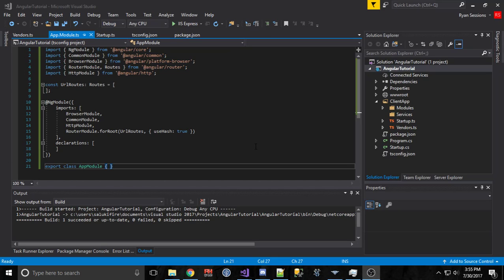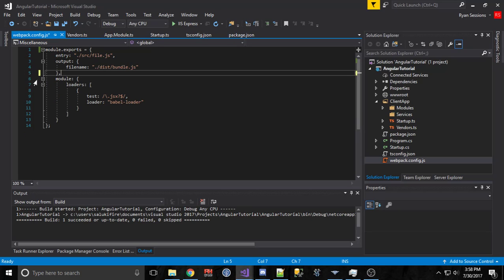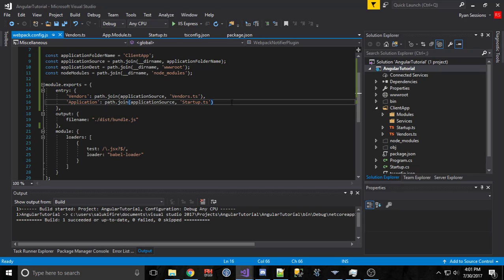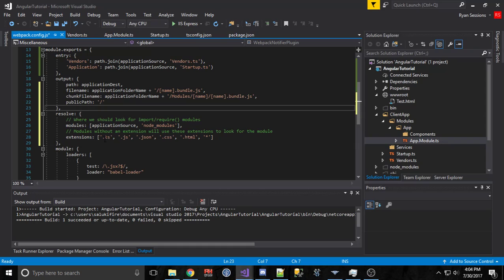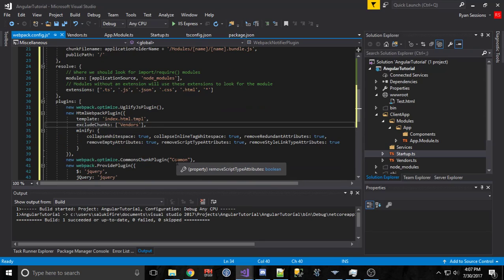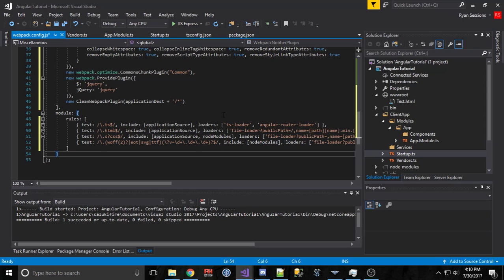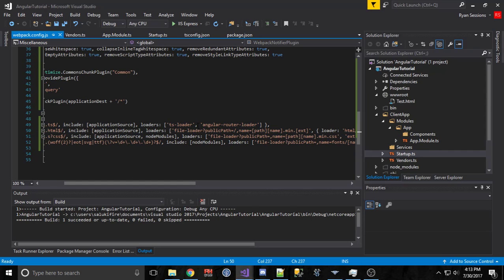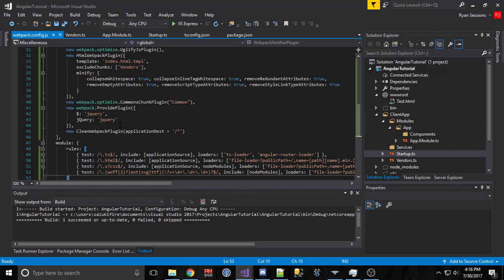05 WebPack Config (webpack.config.js)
Here I go over my typical Webpack Configuration file to create multiple bundles and deploy static files where necessary instead of bundling everything into a single large javascript bundle.  I assume there's a lot of questions about this configuration.  Please share any questions or whether this was helpful in the comments below!